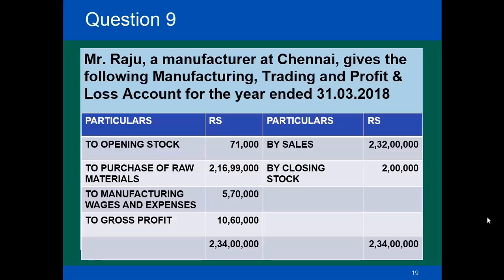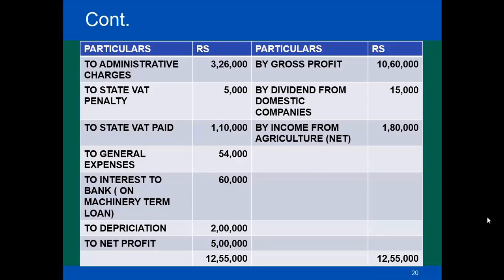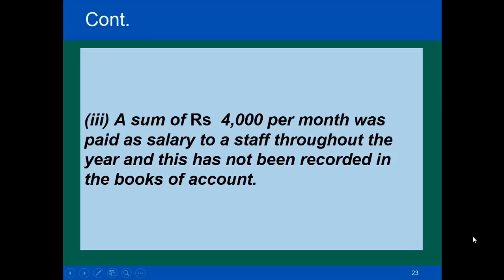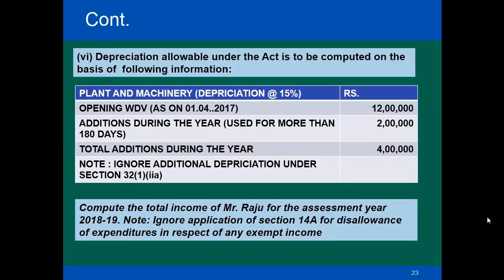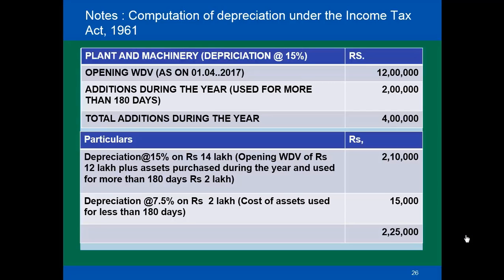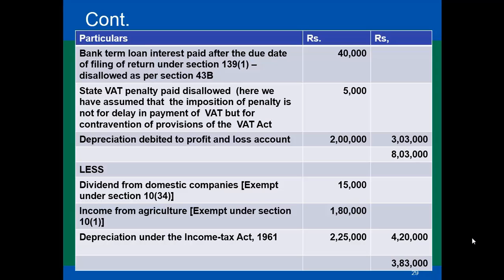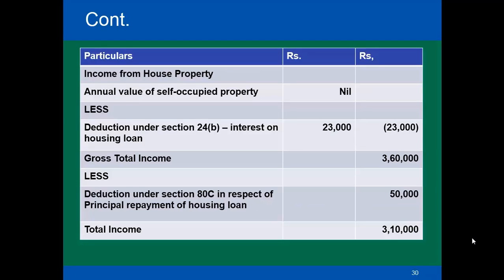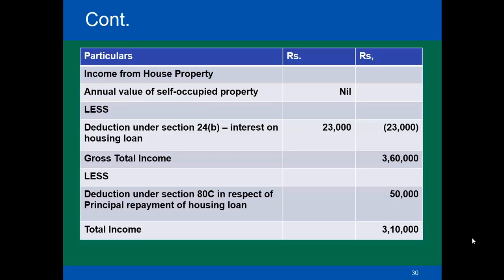Profits and gains of business or profession part 2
PROFITS AND GAINS OF BUSINESS OR PROFESSION